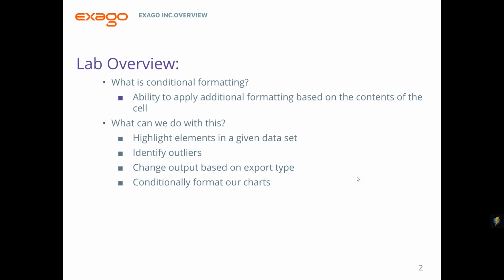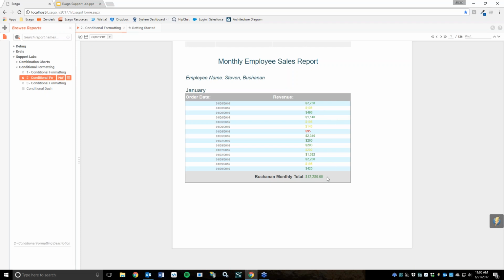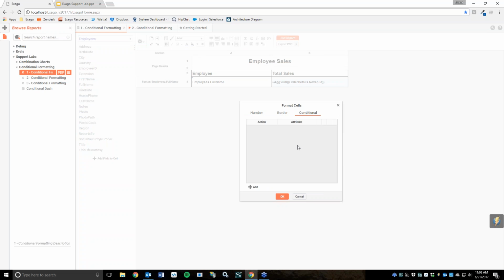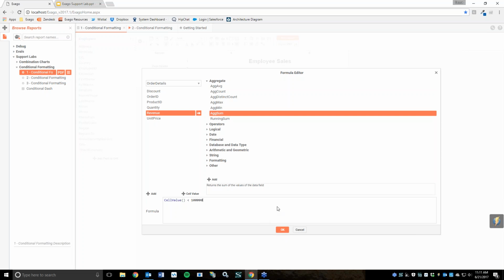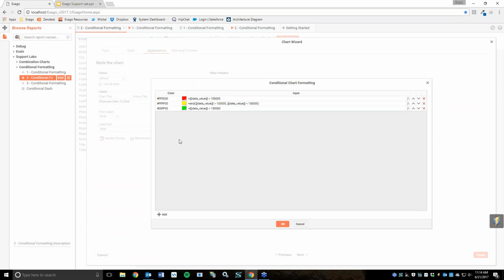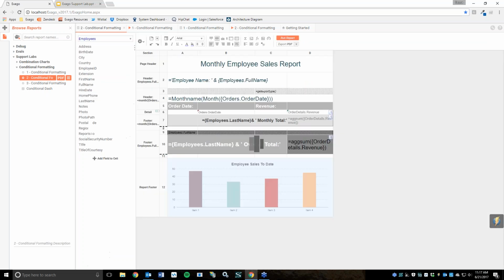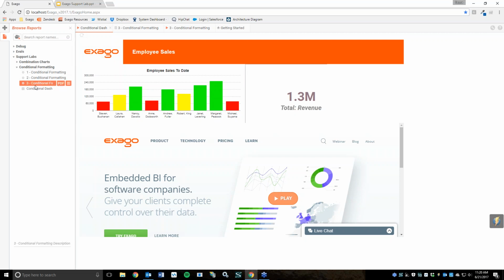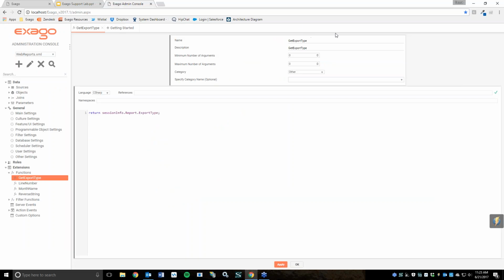Exago Support Lab: Conditional Formatting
In this installment, Emma explains what conditional formatting is and how it can be applied in Exago BI using a field name, the CellValue() function, and parameters in the charting wizard. She also demonstrates how building a custom function can expand on conditional formatting functionality.